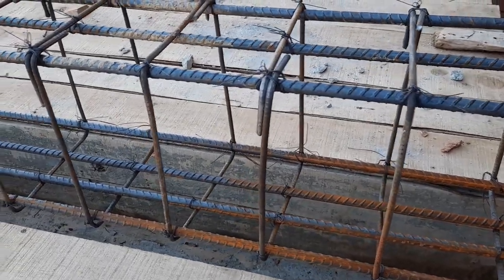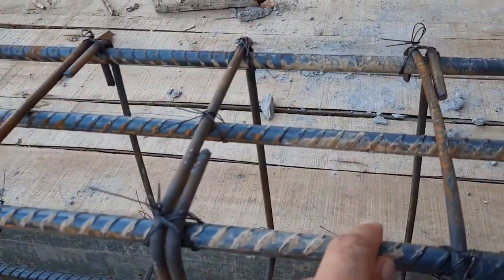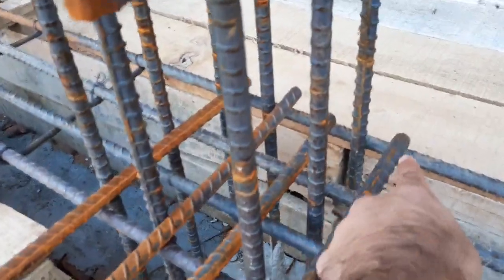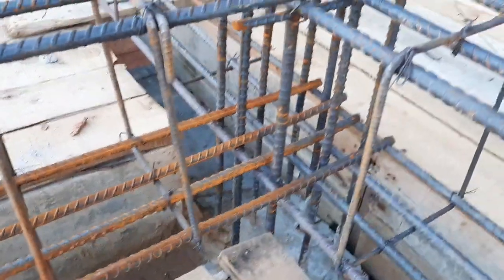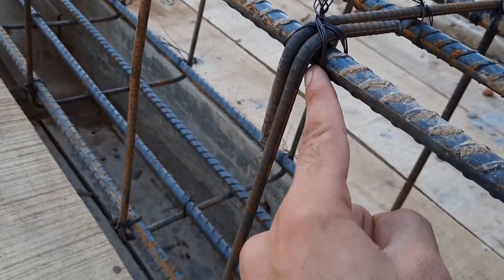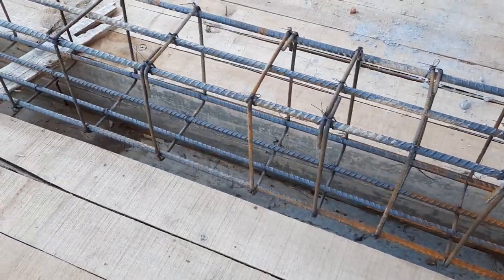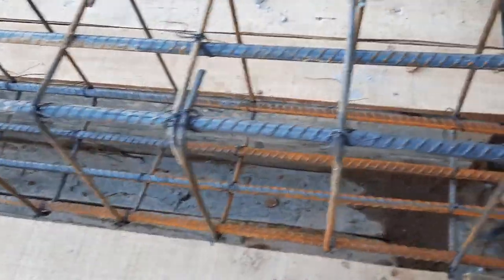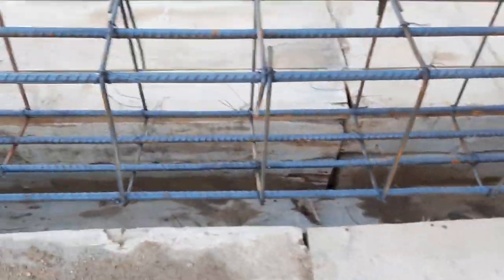Big 10 Mistakes in Floor Beam for 4 Storey Building | Practical Video